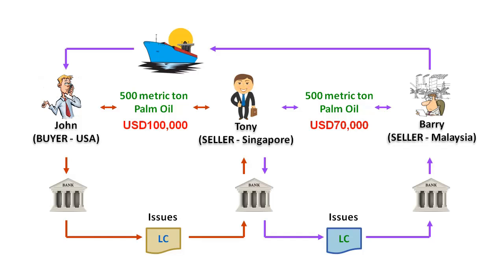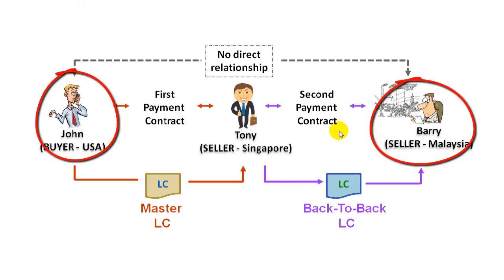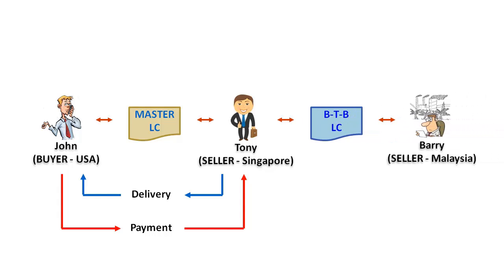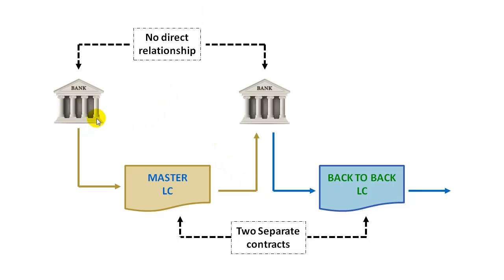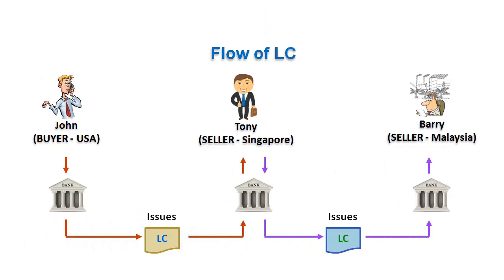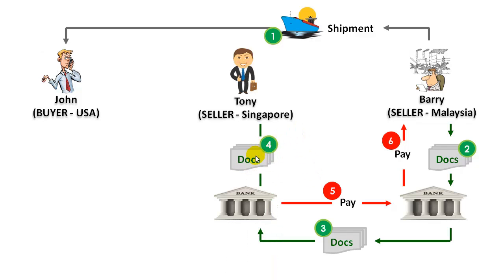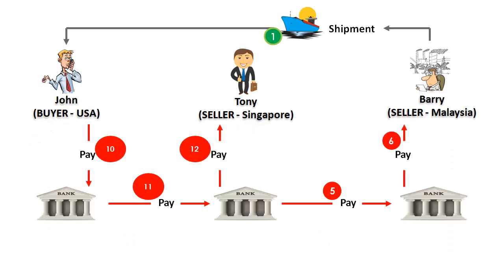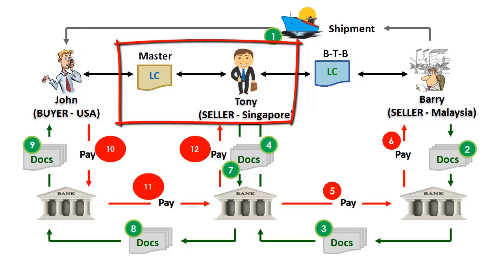Back to Back Letter of Credit | Part II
Tutorial on Letter of Credits (LC) for students studying International Trade and Finance by H.W. Nawawi a former banker (Facilitator and lecturer).